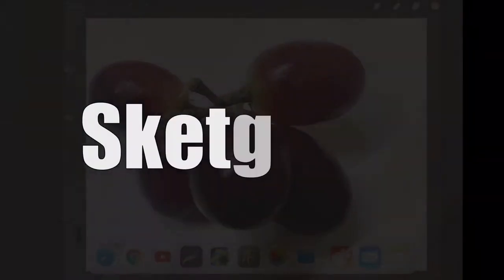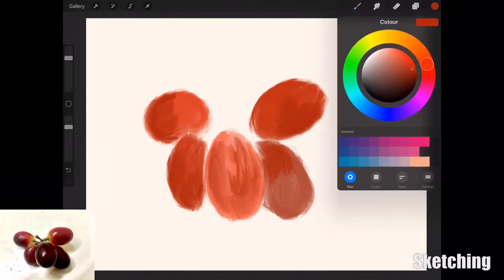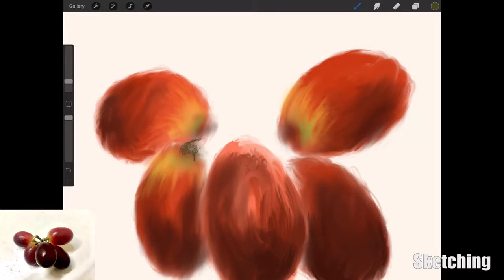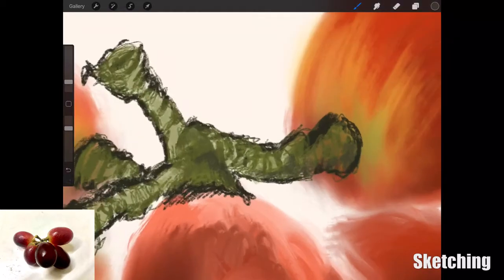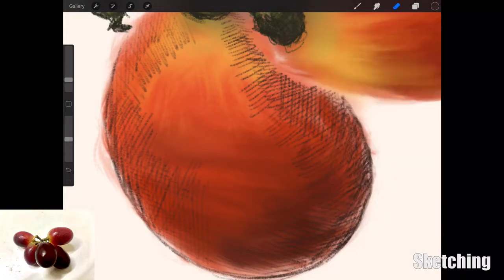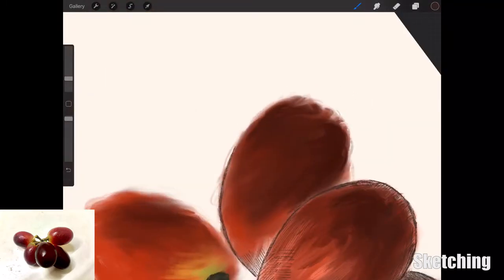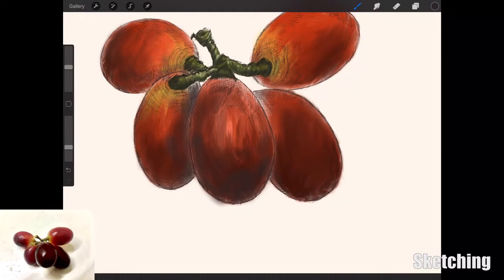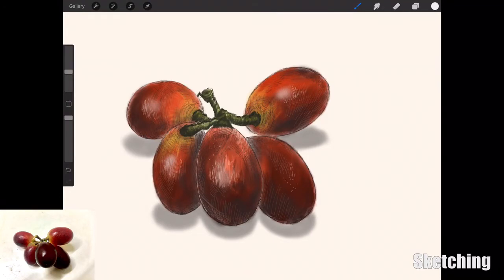Drawing grapes | Sketch challenge day 20 | iPad Pro painting with Procreate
It’s Boxing Day! Let’s draw some grapes 🍇